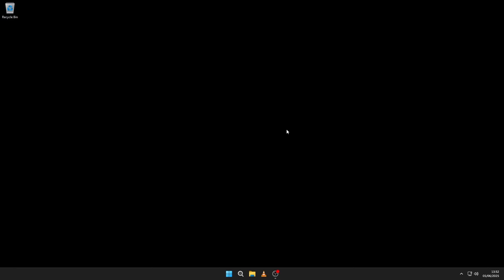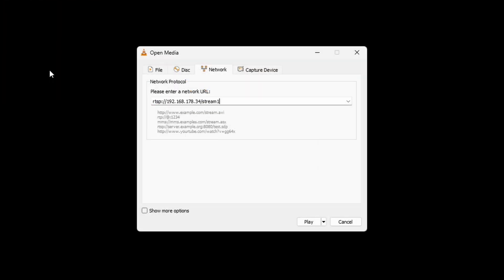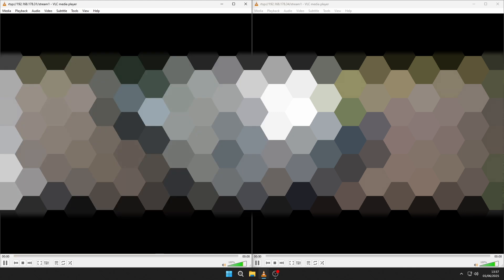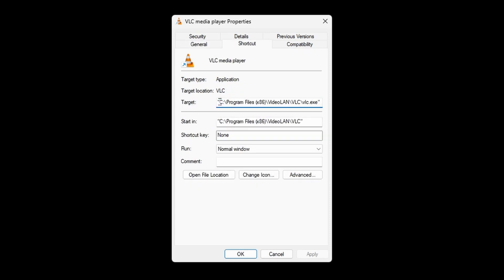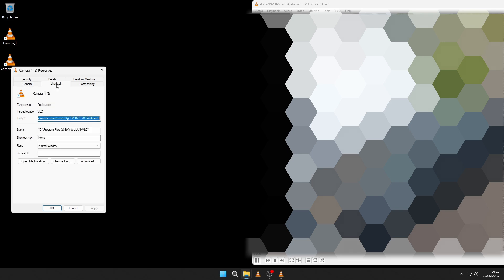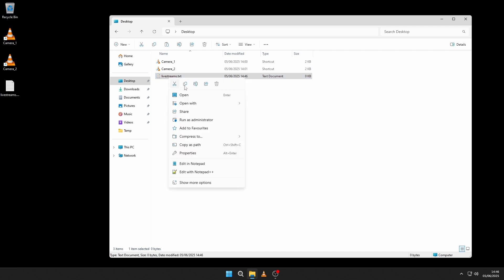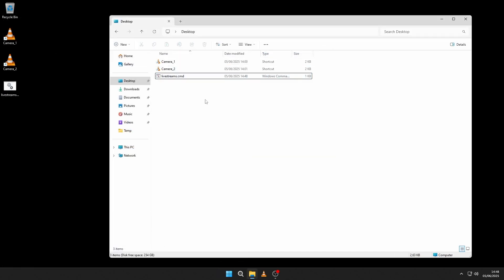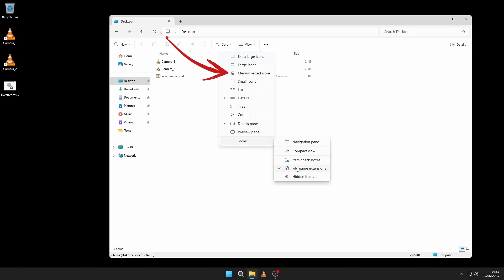How to WATCH MULTIPLE live streams with VLC media player simultaneously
Watch multiple live streams simultaneously in VLC Media Player - interactive or using shortcuts and scripts.
This video builds on previous tutorials to streamline multi-camera viewing and automation.

TIMESTAMPS
00:00 Intro
00:09 Setting the scene
00:44 Recap
02:08 How to watch a second camera or live stream with VLC
02:57 Step 1 - Shortcuts to VLC live streams
05:13 Step 2 - Script to VLC live streams

REAL HUMAN WARNING
Strictly human brain. No AI was harmed during the creation of this video.